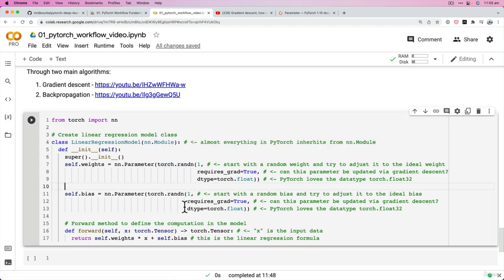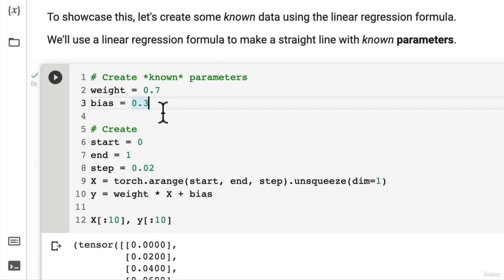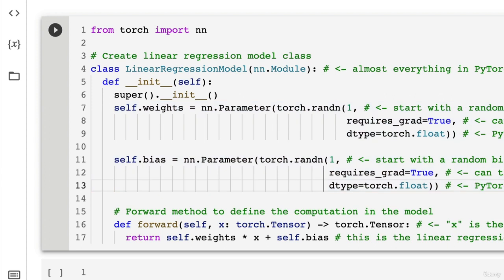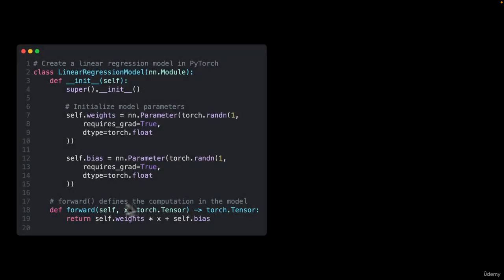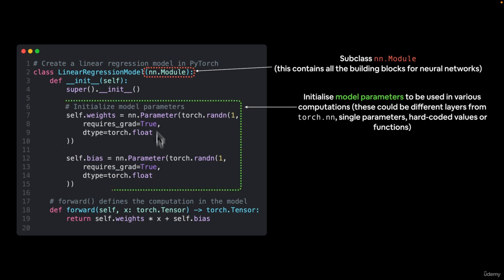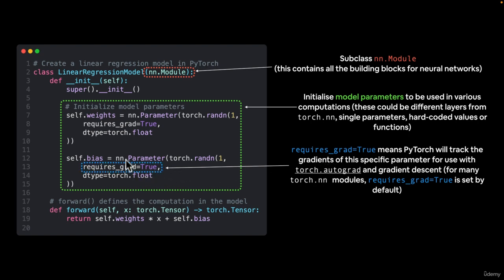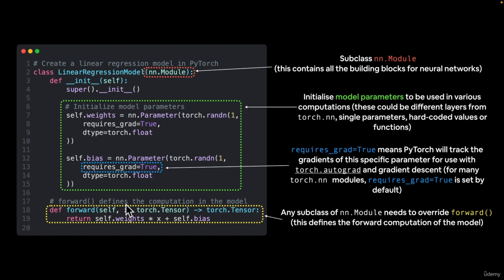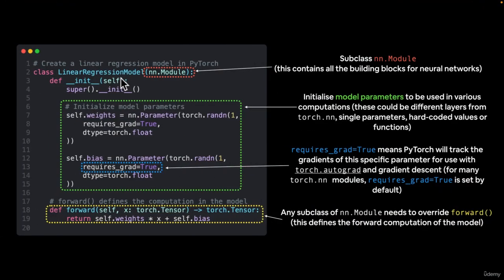L.1.6.109: Breaking Down What's Happening in Our PyTorch Linear regression Model